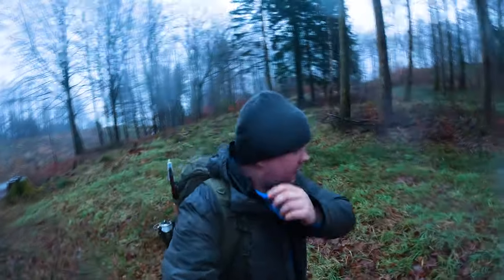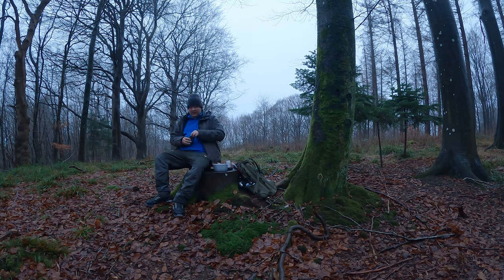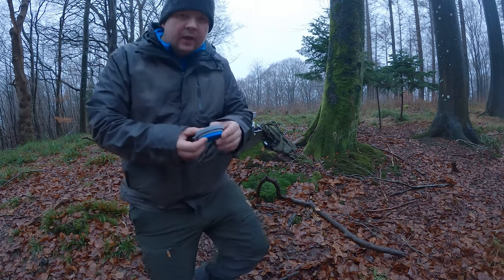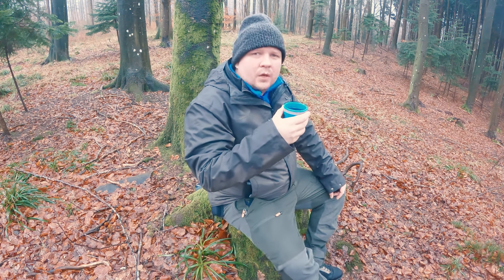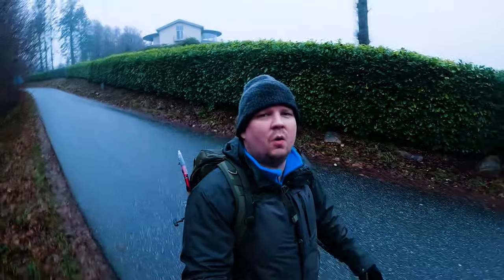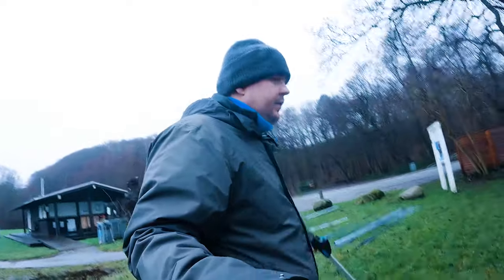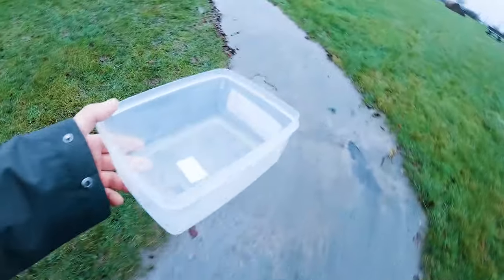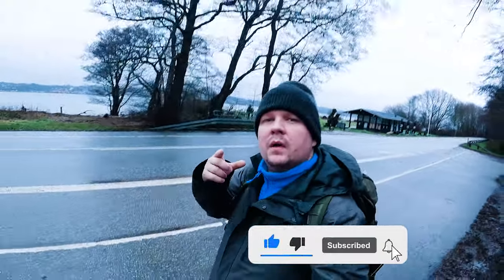When God noticed our one-person mission to save nature (2024)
This is just a small hike I did on Christmas Eve. I didn't follow the trail because it was not fun and was just a boring road.
I go down to a place where they sell ice cream at Sommer. There was a storm a few days ago, and there was a lot of trash.
So I think, why not try to clean that place and do some good for the world? Out of nowhere, eight girls jump out of a car and jump in the water naked.

Kommentar & beløb kommer i min næste video.

Comment and amount will come in my next video

Need No Copyright B roll 100% free to use in your videos
They all recorded bye me.

Please support me and look at some of the equipment I use.

Jetpower Fuel 230 g
8-Hole Fishing Net, Suitable for Catching Fish/Crab/Crayfish/Crawdad/Shrimp/Lobster/Minnow net cage Fishing Accessories
Sony ZV-1F Vlog Camera
Anker powerbank 20000mAh
Camo Tarp Camouflage Tarps Waterproof 10x10 feet 3x3 meter
GoPro10 Waterproof action camera
Backpacking Stove - Mini Pocket Rocket Jet Boiler for Hiking & Gas Cooking
Selfie stick tripod for Gopro 122 cm handheld
Light mod Compact rechargeable waterproof USB-C LED light
Media mod for GoPro 9 and 10
Foldable Saw 36,8 cm
My Gopro tripod 122 cm handheld
The tripod I use for my Zv1F camera 180 cm high

  / fredjimusic
  / freddeanderson

"Ikson - Anywhere" is under a YouTube Free license.